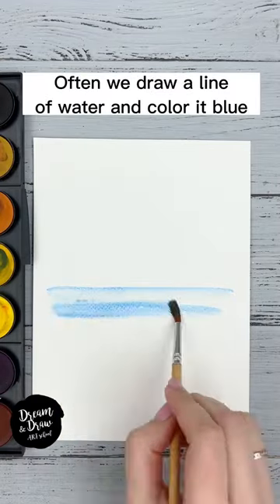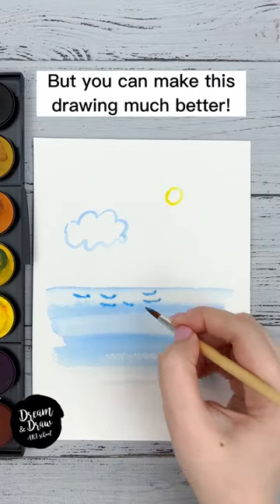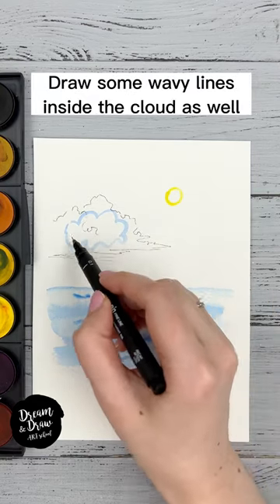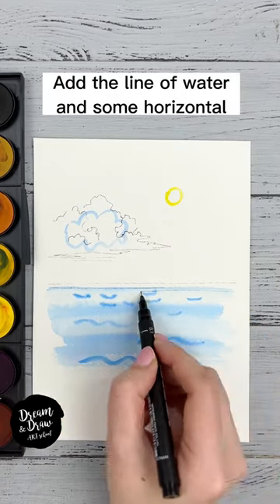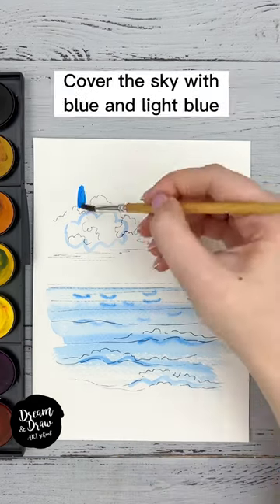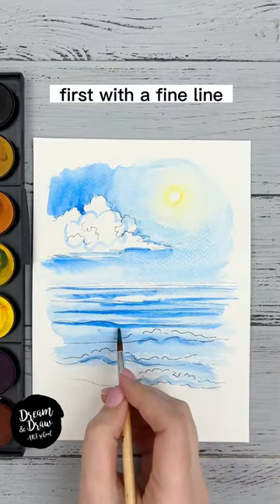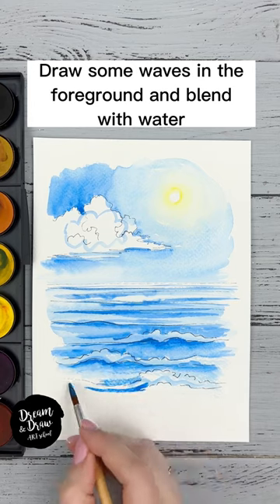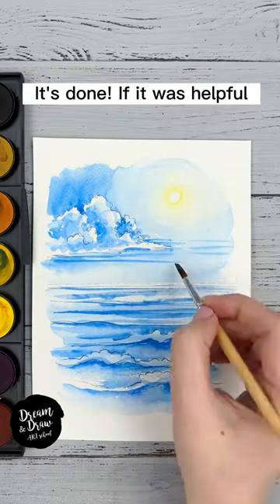How to draw a sea🌊💙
How to draw a sea🌊💙 New video tutorial for watercolor sketching beginners😍